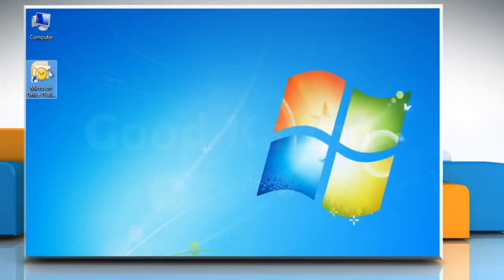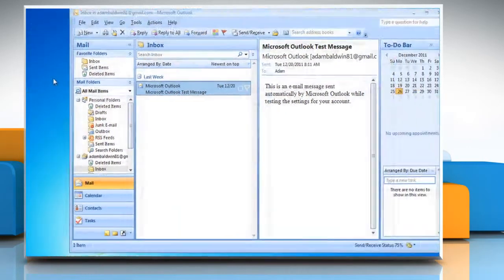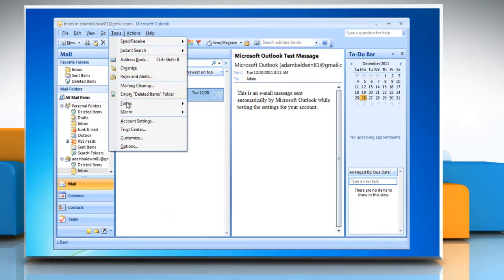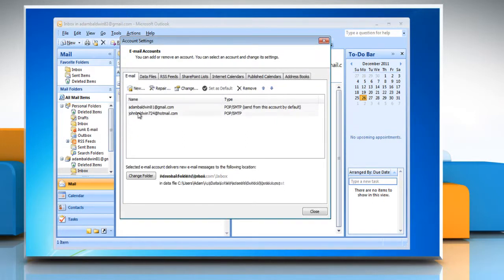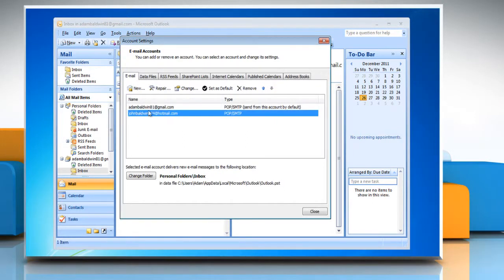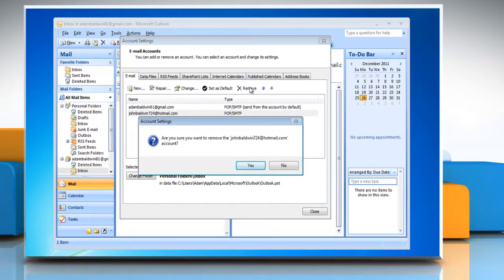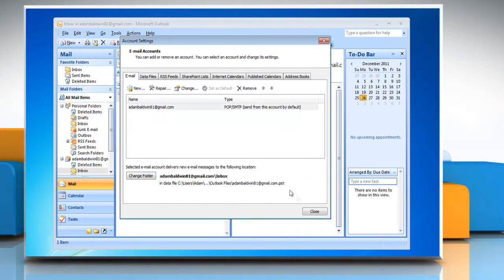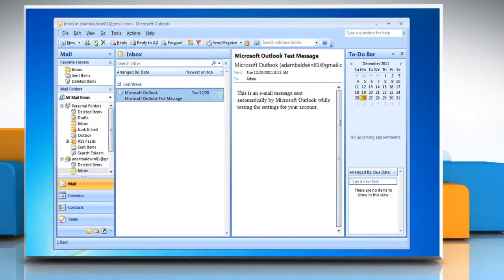Microsoft® Outlook 2007: How to remove a Windows® Live Hotmail™ account on Windows® 7?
If you are looking for the steps to remove a Windows® Live Hotmail™ account from Microsoft® Outlook 2007 on a Windows® 7-based PC, all you need to do is just call iYogi at 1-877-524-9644 if you are calling from the US or Canada. But, in case, you are calling from the UK, call us on 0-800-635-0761 and our tech support team can give you the steps for doing just that.Take note that you can send and receive emails through your Windows® Live Hotmail account from within Outlook.But, you can remove the Windows® Live Hotmail account from Outlook as and when you want.